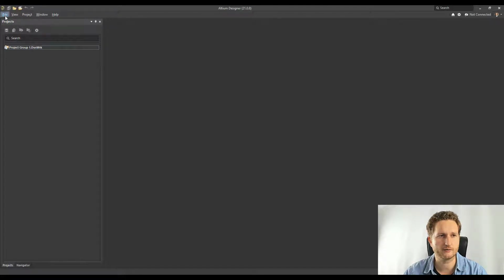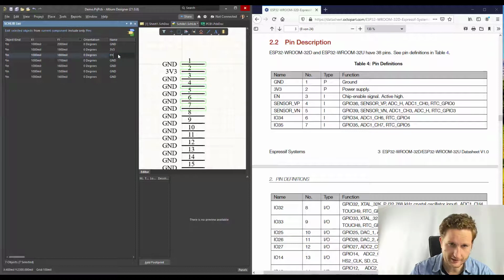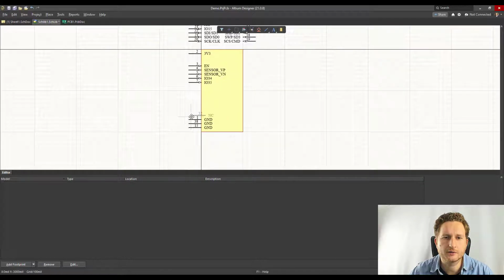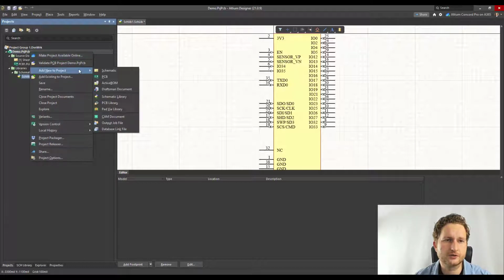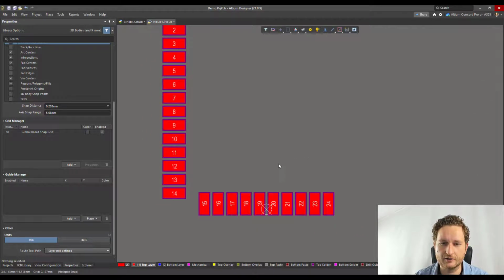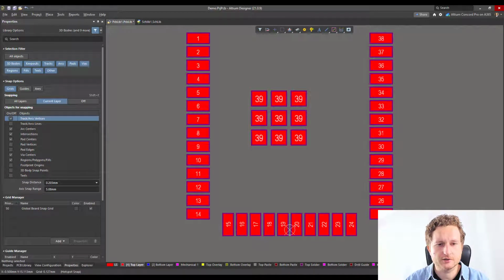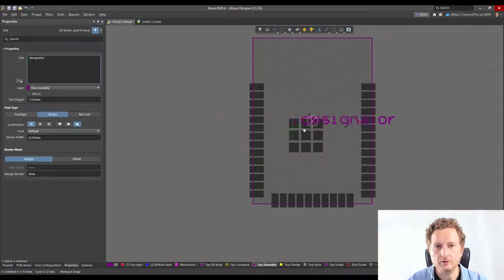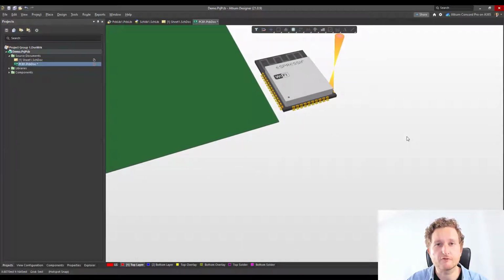Altium Designer 21 - Create Project, Schematic Symbol and PCB Footprint for a ESP32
A very precise tutorial on how to create a component in Altium Designer 21. Every single step is explained. Also a few additional tipps & tricks are shown during the turorial. The component creation is based on a simple schematic library and a footprint library. The models which are created are for a ESP32-WROOM-32D